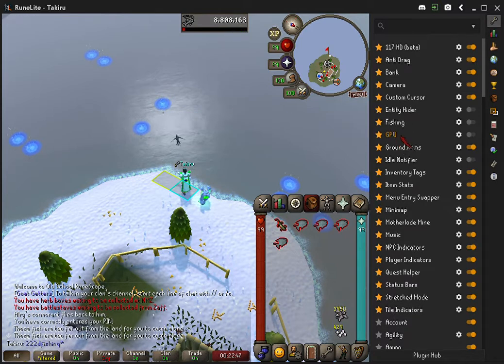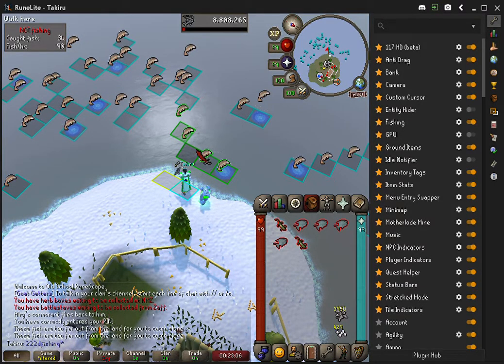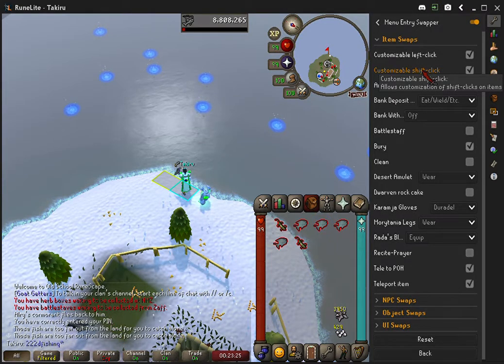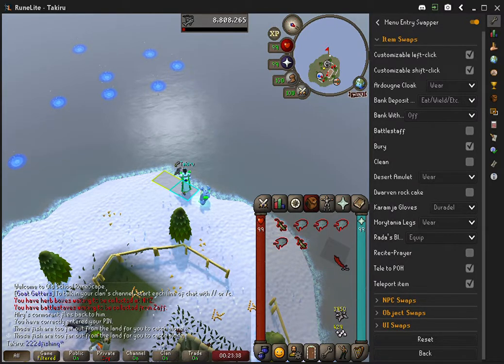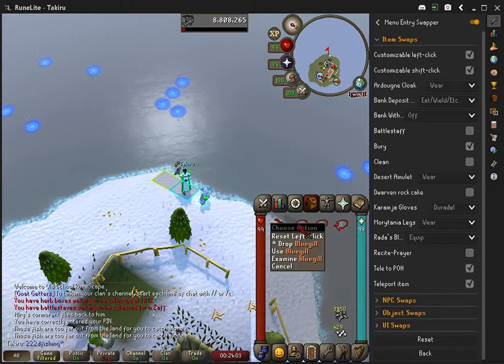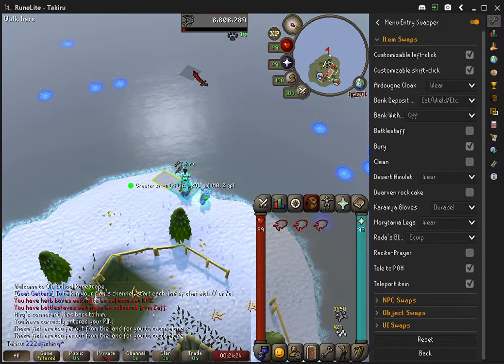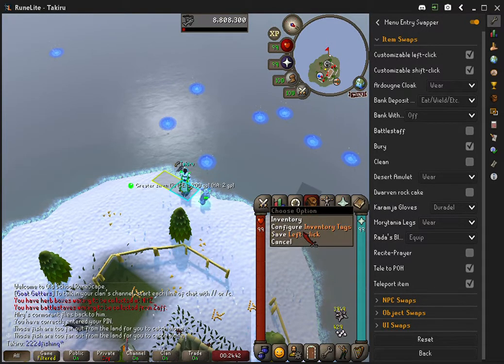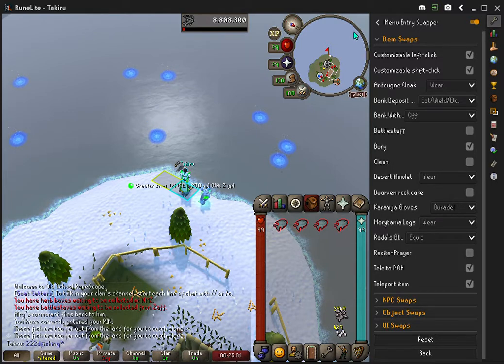SKILLING METAS HAVE CHANGED FOREVER - NEW CONFIGURE LEFT CLICK OPTIONS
Consider also using Anti-Drag plugin to help reduce moving items in inventory instead of quick dropping them